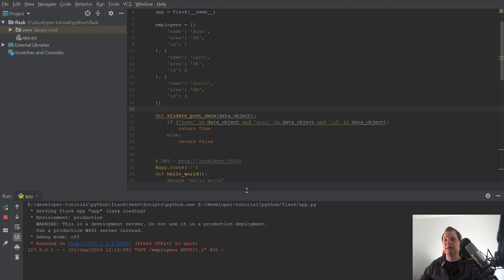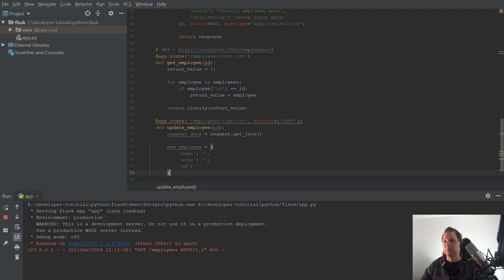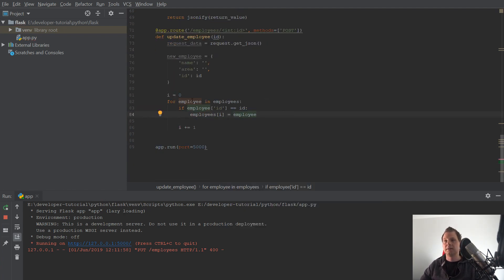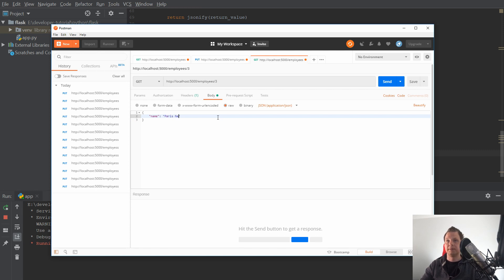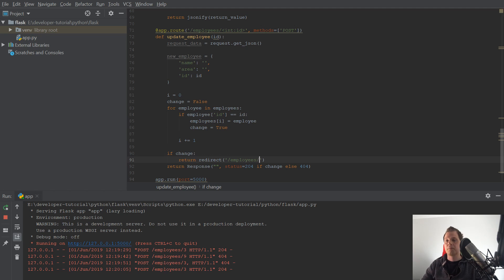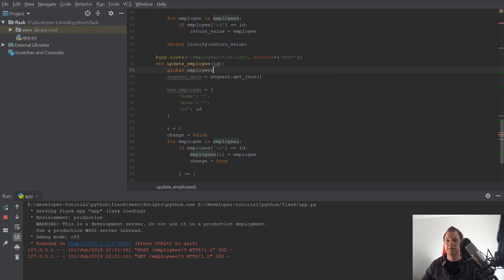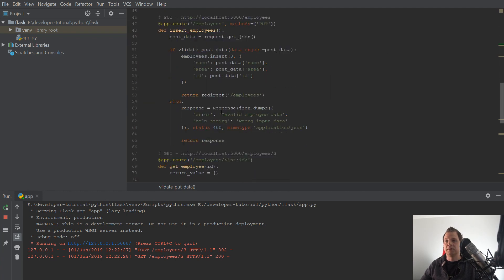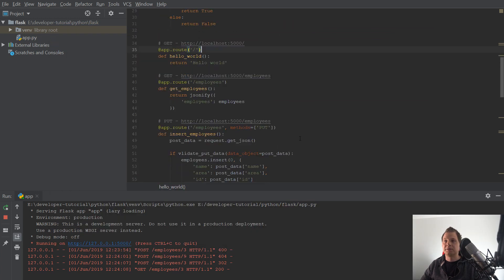Python - Flask - basic post data with validation - python flask intro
Learn how you can use flask in python with basic post request and basic post request with validate, flask its a micro framework you can use to eg. restful api developering in python.

post request in restful api its using to insert your data from client to the server, and the basic of its are importen to understand else you get troubles later.

Hope you like this video python flask tutorial for beginners